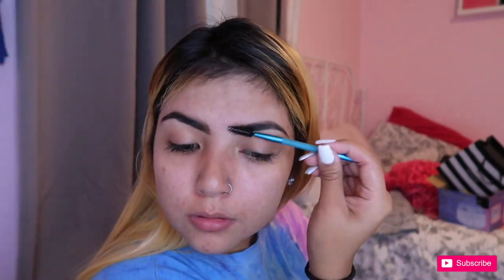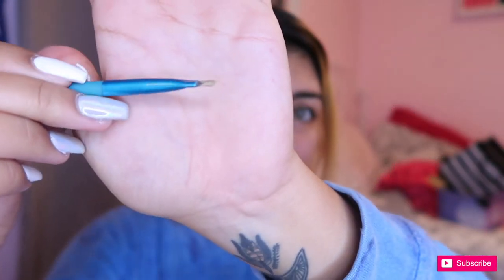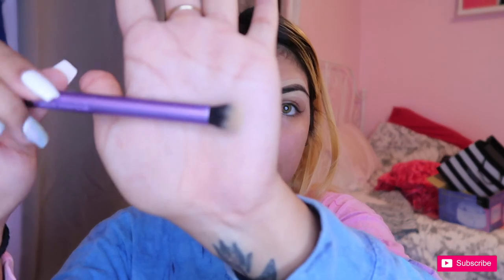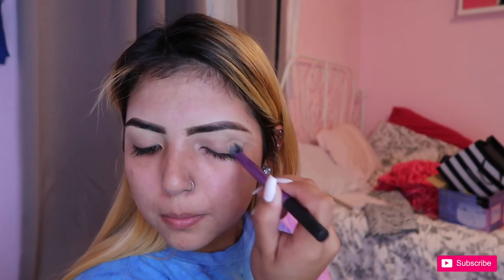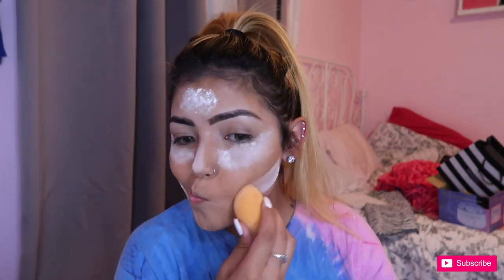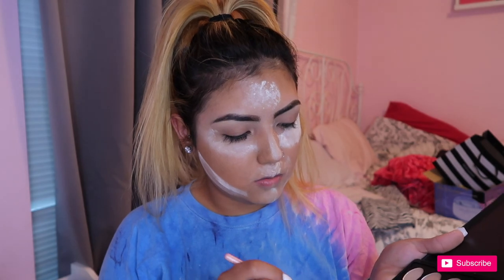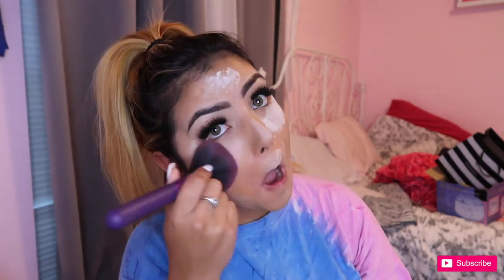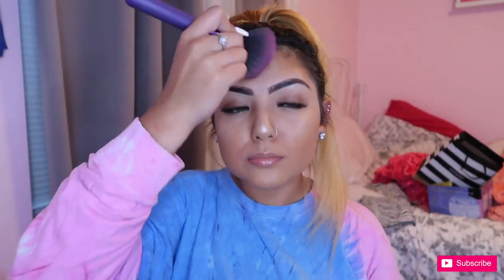TRYING OUT NEW MAKE UP/UNBOXING | BELINDA ALMA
HEY LOVES, so todays video is like a GRWM video, trying new make up, unboxing... I actually loved the turn out. Let me know what you guys think..

Also, follow my lash page on instagram - @_bebeautifull

I SERIOUSLY appreciate it so much when you guys use my codes and links :D means a lot to me guys. Thank you for always supporting me! Don't skip the ads :) lol by clicking and purchasing from these links you are helping me continue to do what I love.

F I L M I N G ' E Q U I P E M E N T
phone holder
vlogging camera holder
ring light

SHOP Waist Beads & Customs - ig: @shopbadesigns